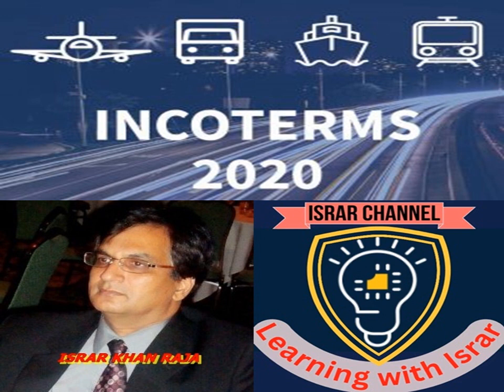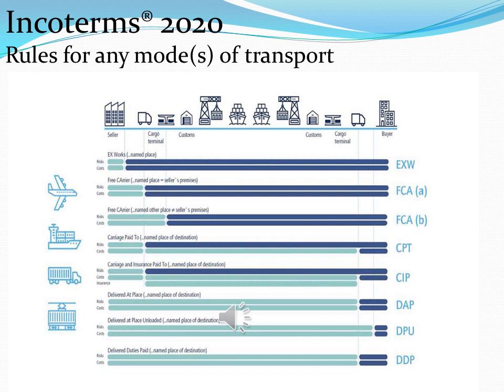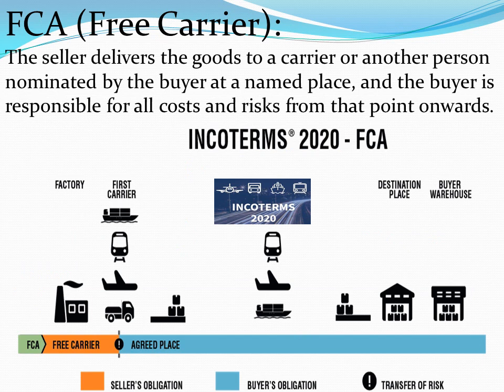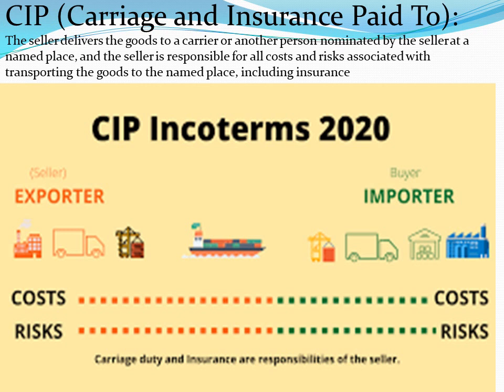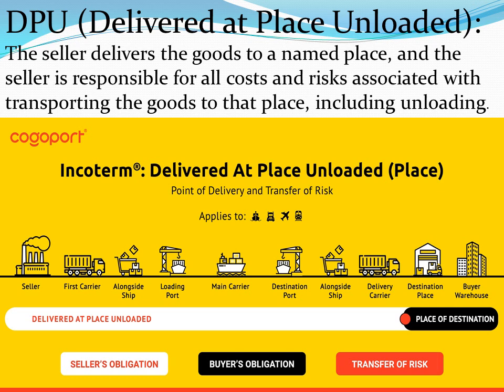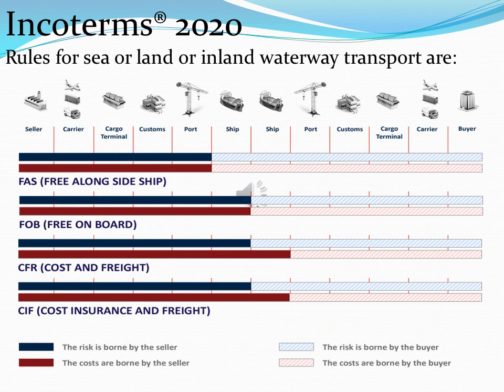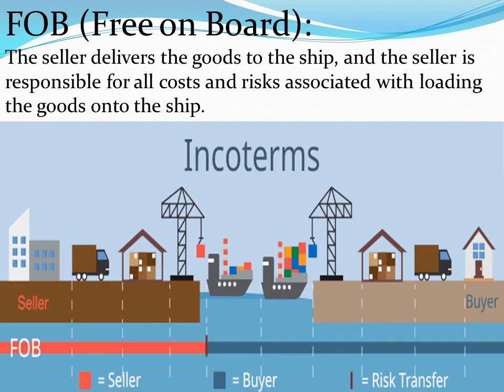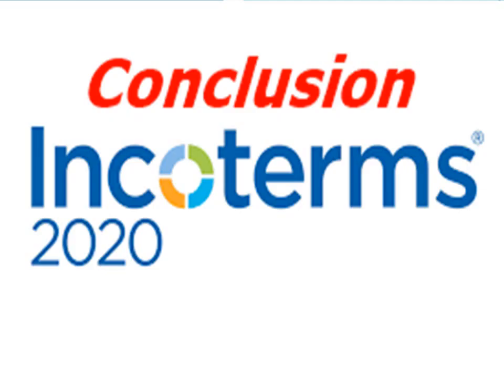Incoterms® 2020 |Explained for Import Export Global Trade Rules| Incoterms for beginners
Incoterms® 2020 Explained for Import Export Global Trade  | Incoterms for beginners | Incoterms®2020